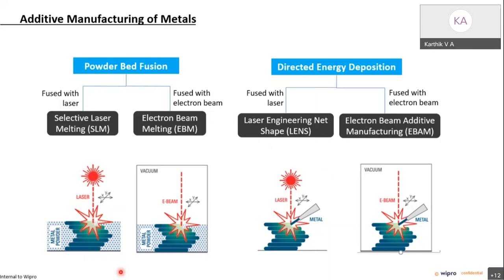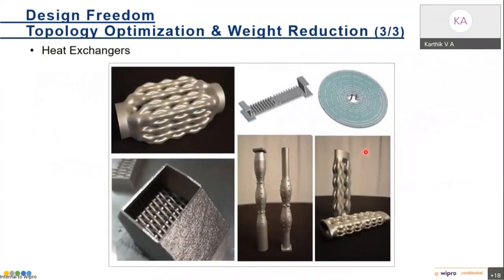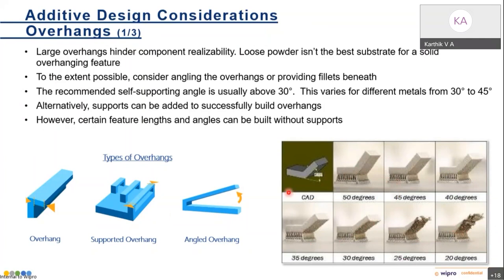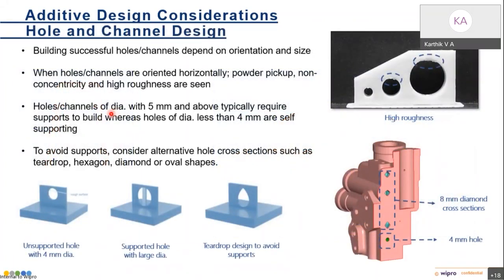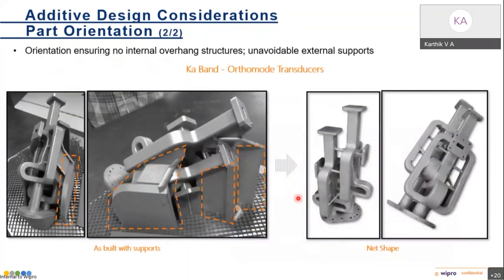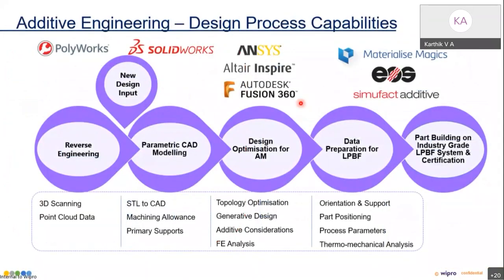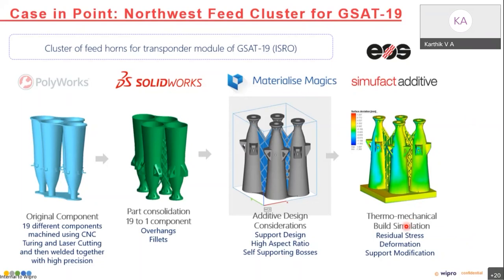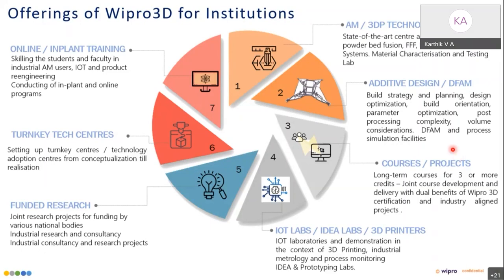EDP 3D Printing Lecture 9